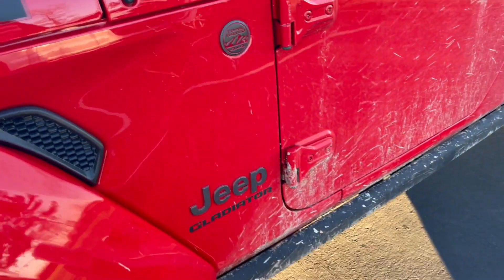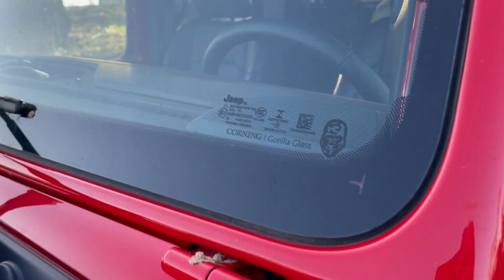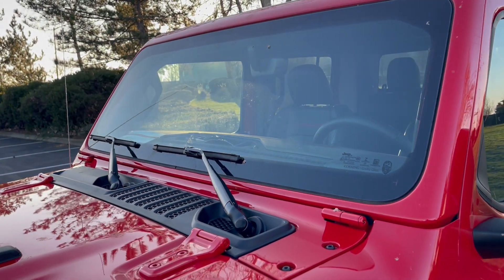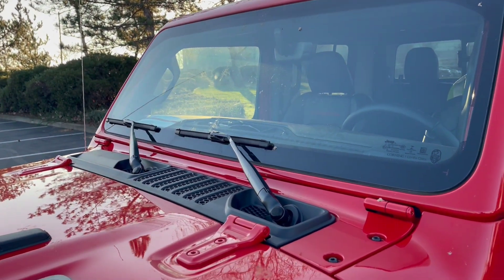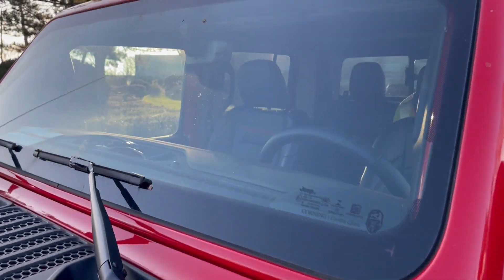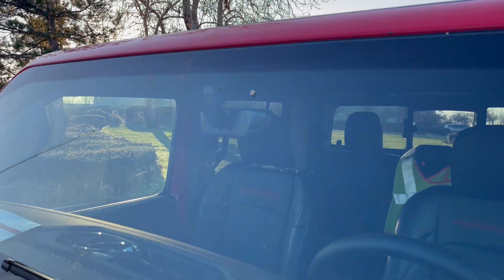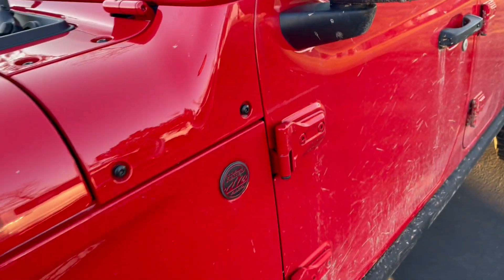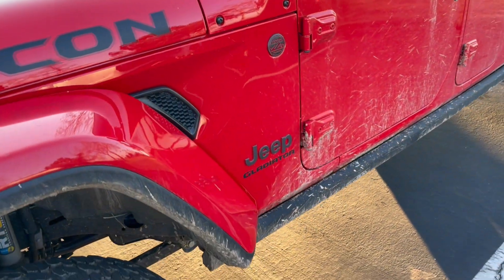How To Identify Corning Gorilla Glass on Your Jeep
In today's video, we're going to talk about how to identify Corning Gorilla Glass. As you may already know, Corning Gorilla Glass is a brand of chemically strengthened glass that is commonly used for the screens of electronic devices such as smartphones, tablets, and laptops. It is also sometimes used in automotive applications such as for the windshield or rear window of a car or truck.

One of the best ways to identify Corning Gorilla Glass is by looking for the Gorilla Glass logo on the device or automotive part. This logo is a distinctive gorilla silhouette and it can usually be found on the packaging or on a label on the device itself.

Another way to identify Corning Gorilla Glass is by looking for a serial number or code. Many devices and automotive parts that use Gorilla Glass will have a unique serial number or code that can be used to verify that it is indeed Gorilla Glass. This information can often be found on the packaging or on a label on the device itself.

Additionally, you can also verify the Gorilla Glass by contacting the manufacturer of the device or automotive part. They will usually be able to confirm if the product is made with Gorilla Glass or not.

In summary, identifying Corning Gorilla Glass is a simple process and can be done by looking for the Gorilla Glass logo, a serial number or code, or by contacting the manufacturer.

If you're looking to upgrade your Jeep's windshield or rear window with Corning Gorilla Glass, you can now find it on Mopar's and get it installed in your nearest Jeep service center.